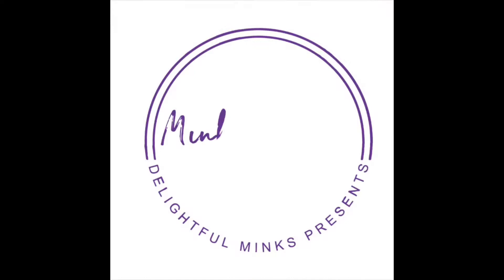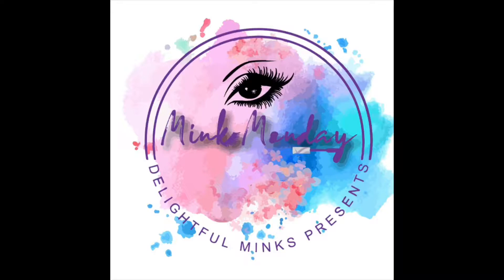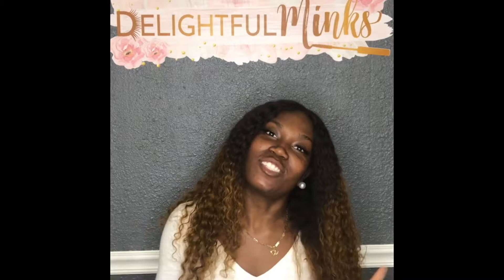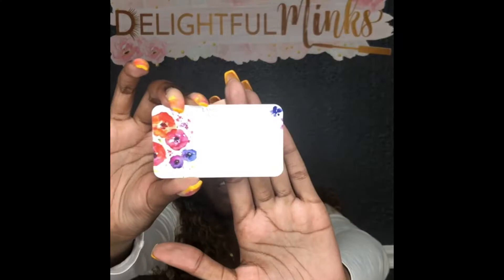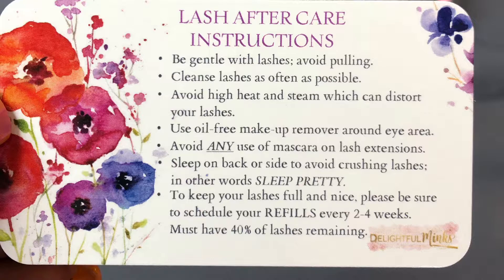Mink Monday | After Care Instructions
Today's Mink Monday I'll be discussing after care lash instructions.

Like, Subscibe and Share